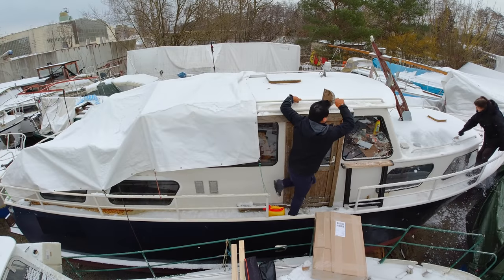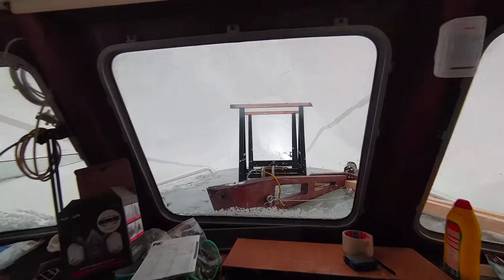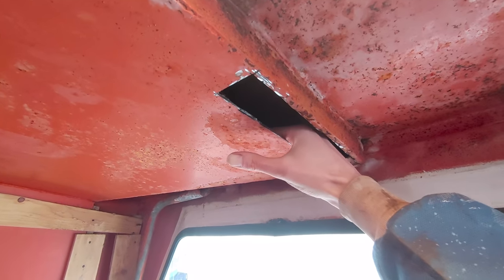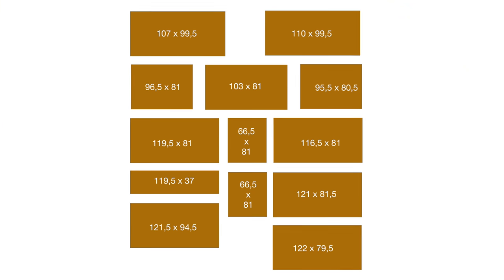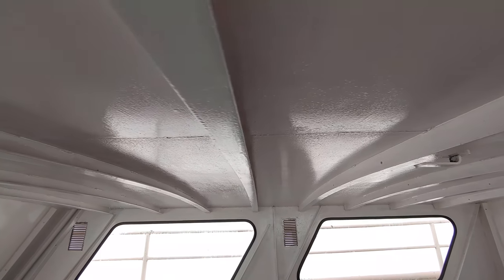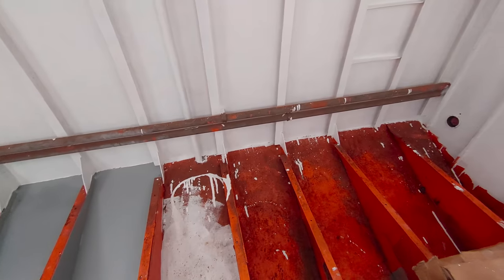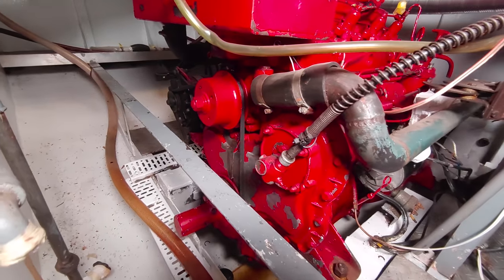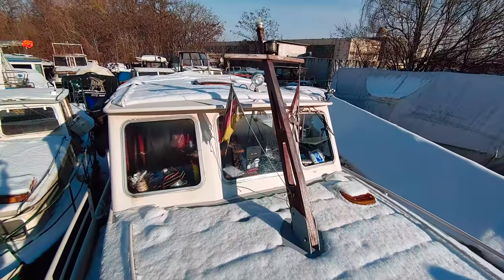Plenty of work left to get this Boat running again - Week 18 - Vintage Yacht Restoration Vlog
This week we take you on a little tour of diffferent projects we're working on in our Boat.